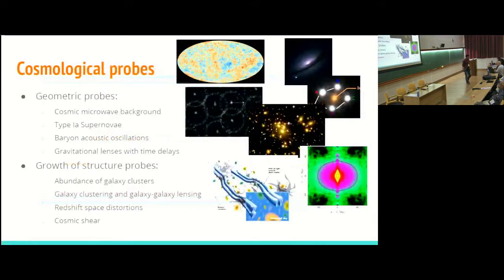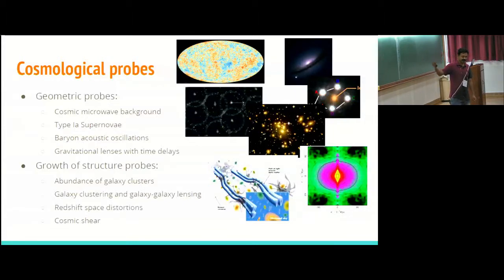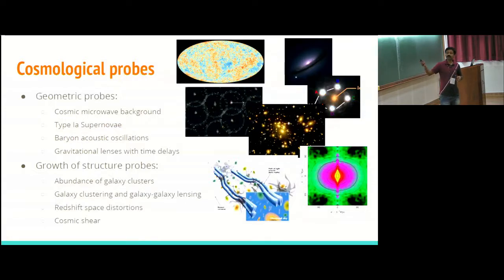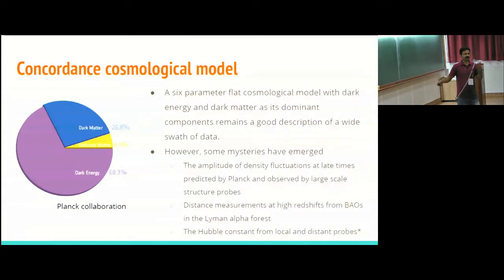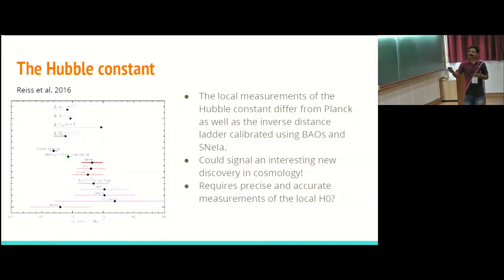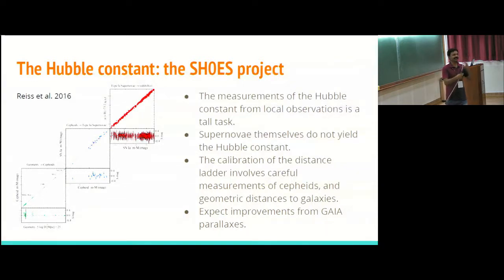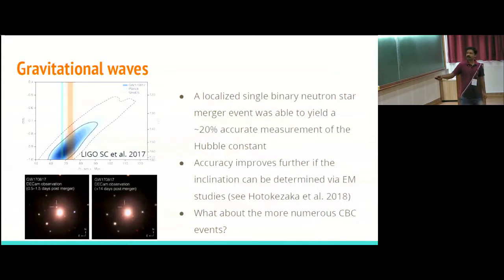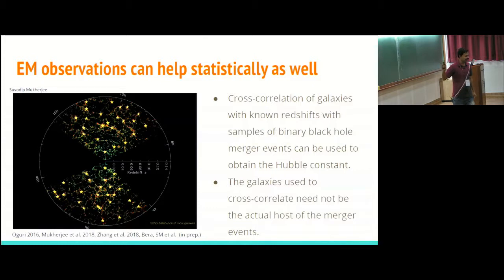Cosmology from EM observations by Surhud More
DISCUSSION MEETING

This discussion meeting, organized in celebration of the work of Indian gravitational-wave (GW) physicist Bala Iyer, will bring together researchers from various aspects of GW science and related areas. As GW observations are emerging as a powerful probe of the fundamental physics and astrophysics, this meeting will try to identity the future challenges and opportunities. The meeting will entirely consist of panel discussions with plenty of room for discussions and interactions. Participation is by invitation only.

0:00:00 Cosmology from EM observations
0:00:16 Cosmological probes
0:04:36 Concordance cosmological model
0:06:57 The Hubble constant
0:08:56 The Hubble constant: the SHOES project
0:11:37 Hubble constant from lensing time delays
0:12:22 Gravitational waves
0:13:19 Massive compact binary coalescences
0:14:09 EM observations can help statistically as well